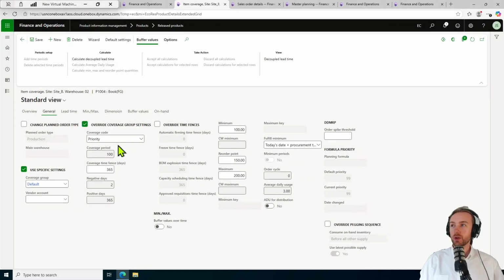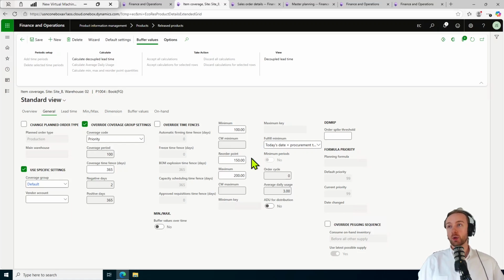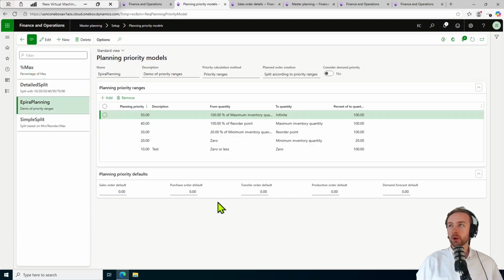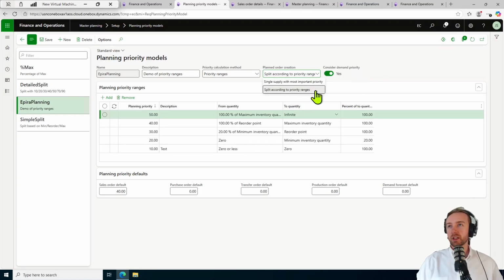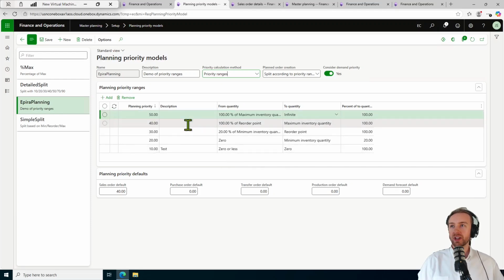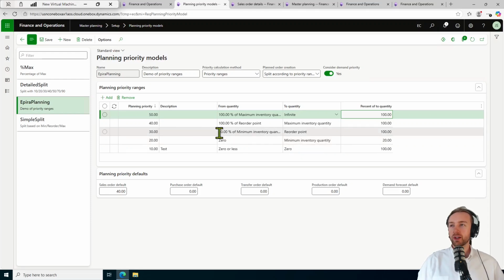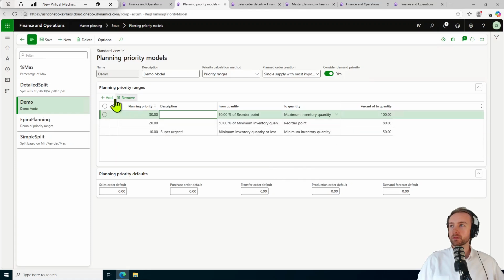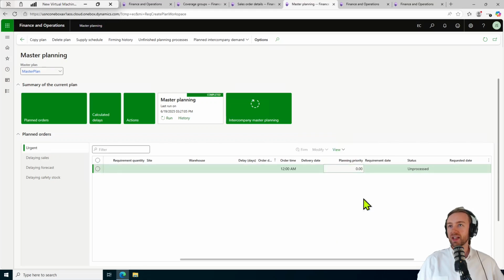Deep Dive: Priority Coverage Code in D365 SCM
This video is a snippet from our video reviewing every coverage code in D365 SCM.
Hello!

I'm Jeff, a Senior Consultant/Business Analyst specializing in D365 SCM, Power Apps, and Power Automate.

To learn more about myself and my experience, please visit EpiraConsulting(dot)com.